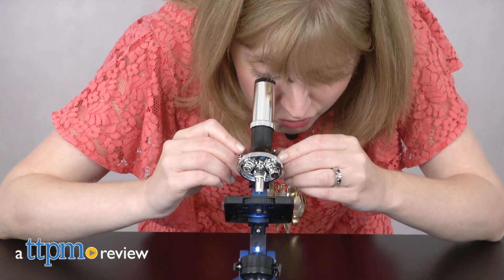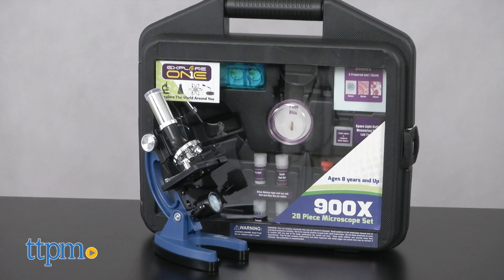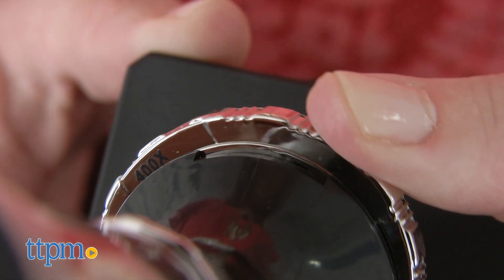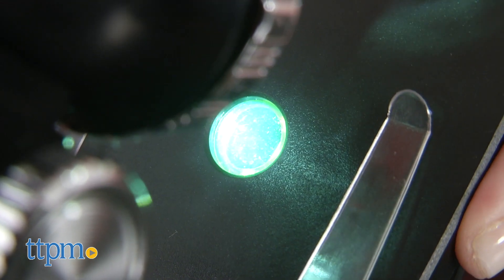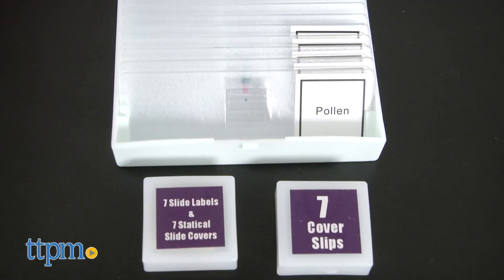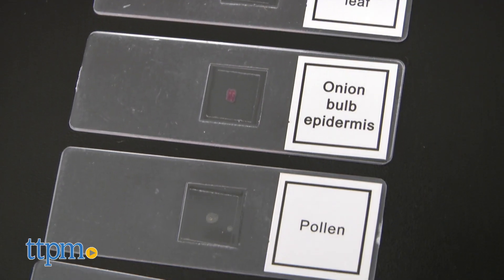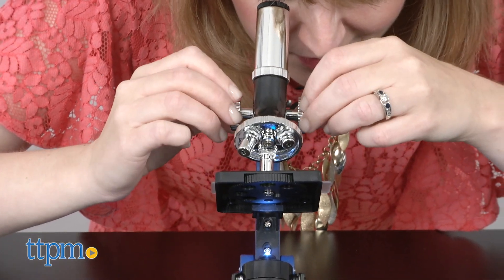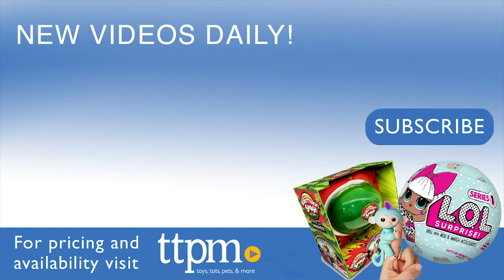Explore One 900X Microscope from Explore Scientific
The Explore One 900X Microscope can help curious kids explore! This hands-on science kit introduces how to use a microscope and offers tools and suggested experiments to get kids started! See everything it comes with in this video review! For full review and shopping info

Product Info: Help curious kids explore their world with the Explore One 900X Microscope. This comes with 28 pieces inside a carrying case so that kids can explore and experiment.